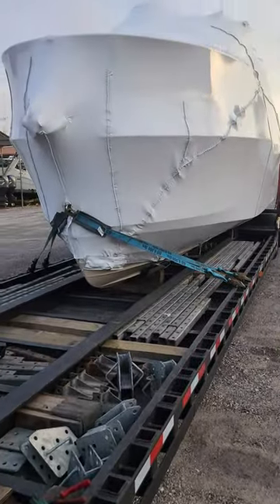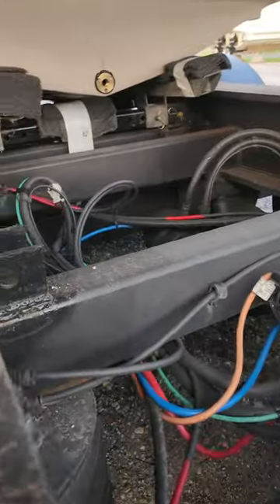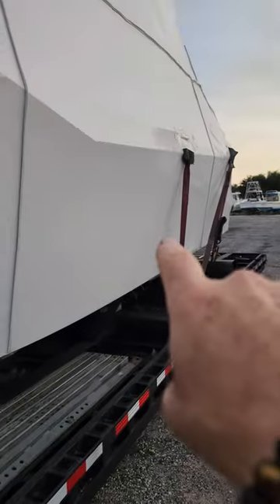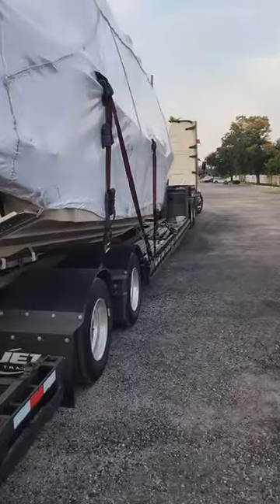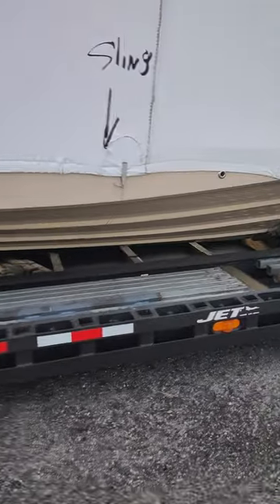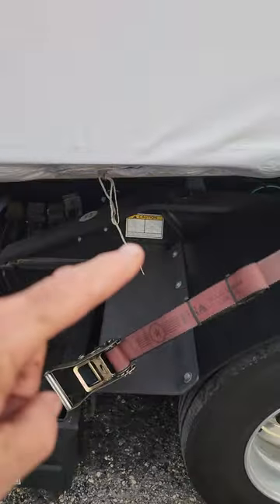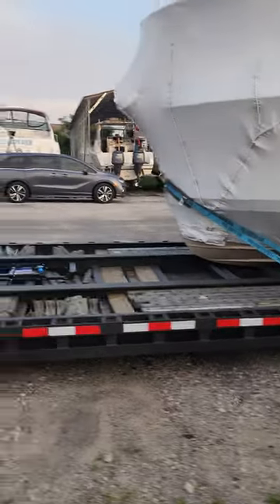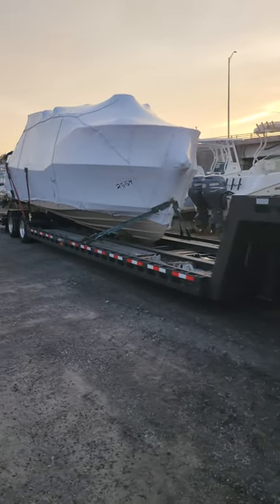Ranger 25. Strapping NO Srewpads !